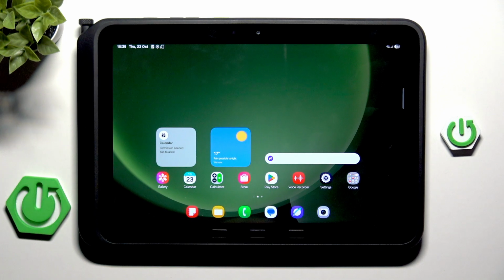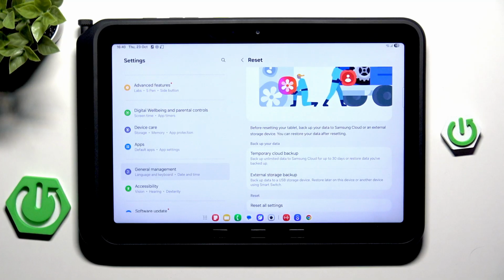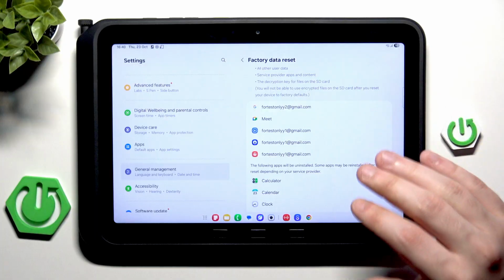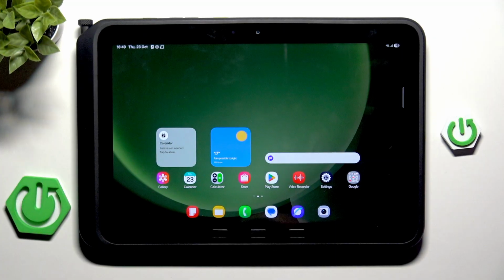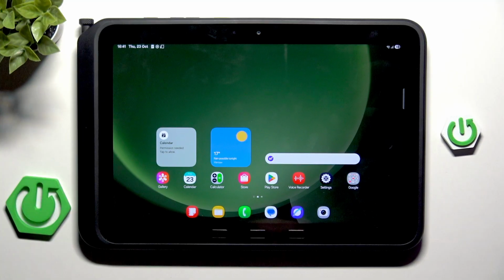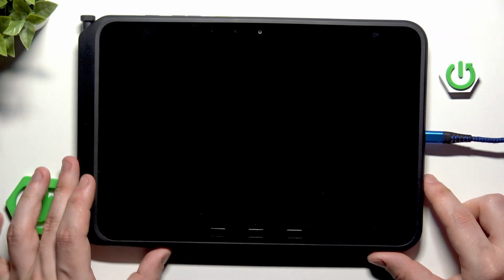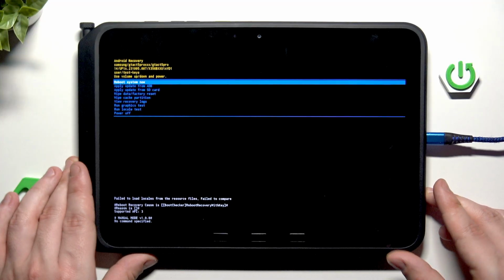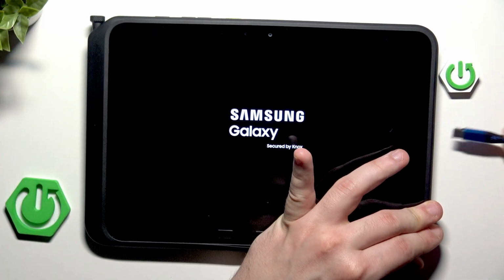SAMSUNG Galaxy Tab Active 5 Pro – How to Reset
If your SAMSUNG Galaxy Tab Active 5 Pro is not working properly, running slow, or you want to erase all data before selling or giving it away, resetting your tablet can help. In this video, you will learn two easy ways to reset the SAMSUNG Galaxy Tab Active 5 Pro: using the settings menu for a standard factory reset, and using recovery mode if your device is unresponsive or you can't access the settings. We will guide you step by step, including how to back up your data, what to expect during the reset process, and important things to remember about Google account verification after a reset. Whether you need to fix software issues or start fresh, this video covers everything you need to know about resetting your SAMSUNG Galaxy Tab Active 5 Pro.

How to factory reset SAMSUNG Galaxy Tab Active 5 Pro using settings?
How to reset SAMSUNG Galaxy Tab Active 5 Pro with recovery mode?
What happens after resetting SAMSUNG Galaxy Tab Active 5 Pro?

0:00 Introduction
0:07 Reset using settings menu
0:35 Backing up your data
1:01 Factory data reset steps
1:22 What is erased during reset
1:26 Completing the reset and setup
1:30 Reset with recovery mode
2:25 Entering recovery mode
3:05 Wiping data/factory reset in recovery
3:49 Rebooting and finishing setup
4:04 Final tips and outro